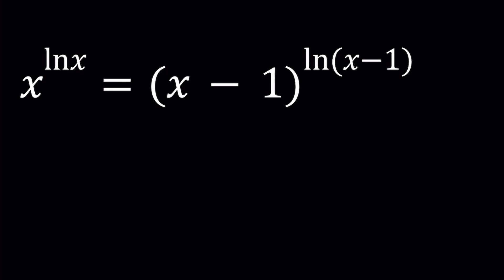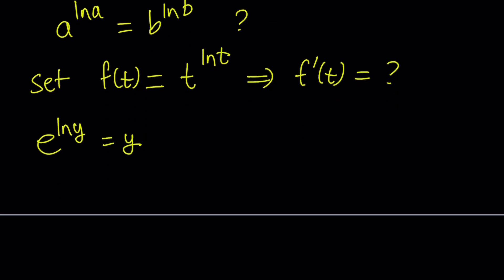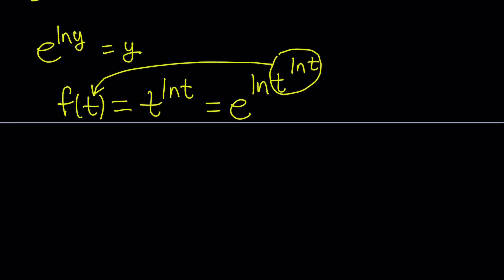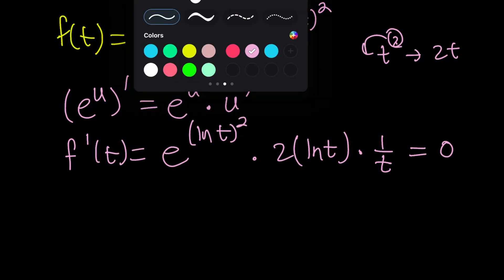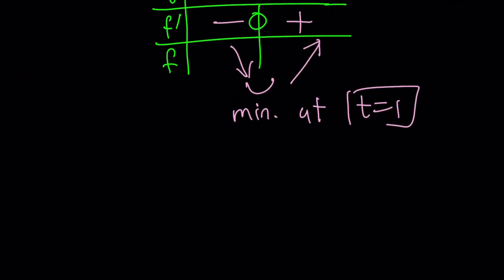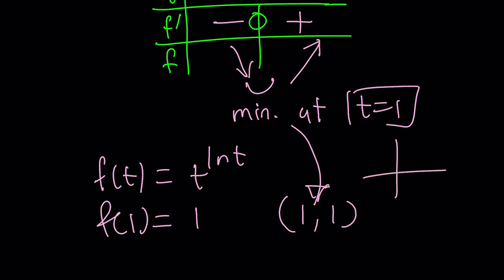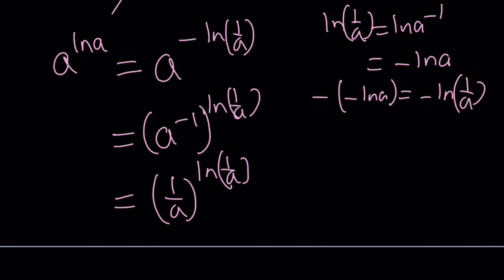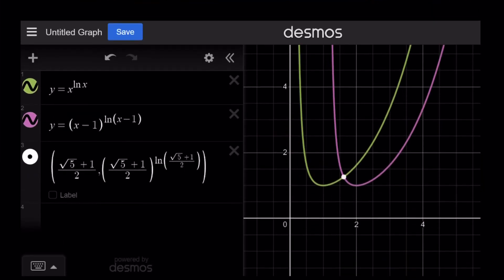An Interesting Homemade Exponential Equation